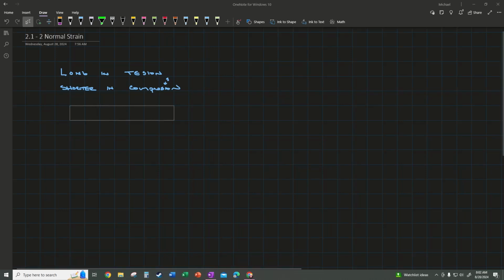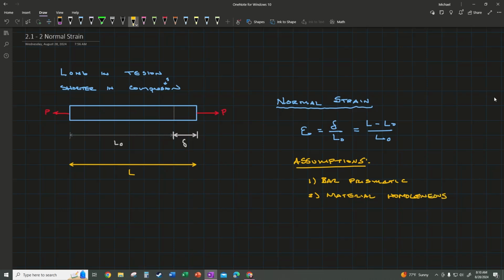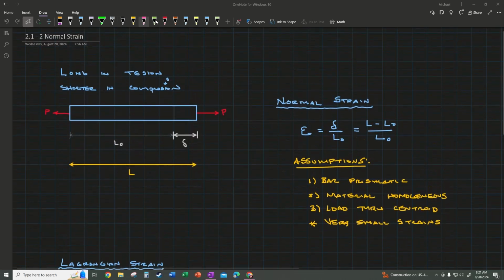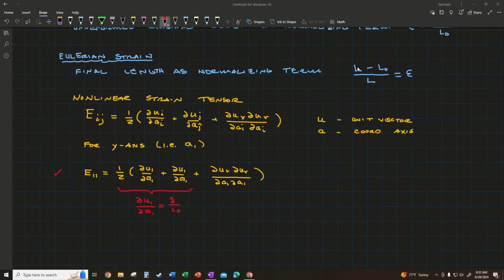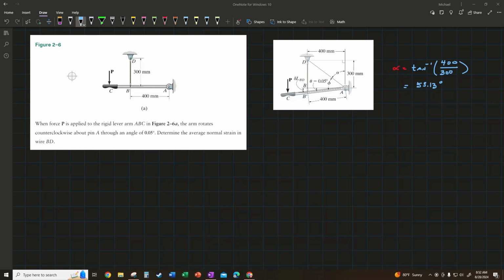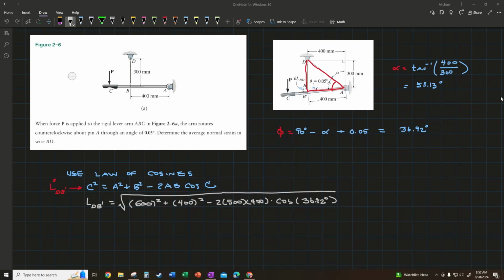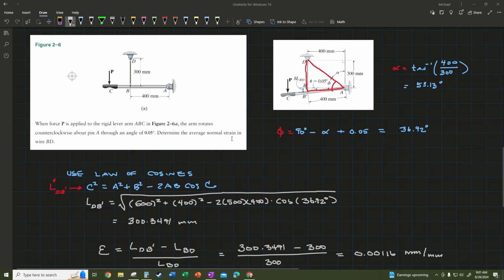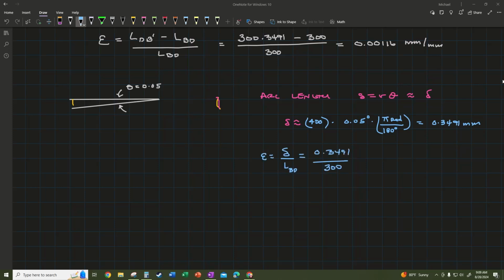EGR 246 Axial Strian 2 1 2